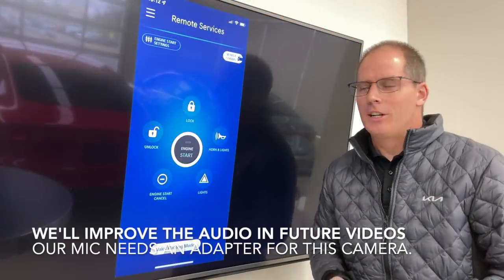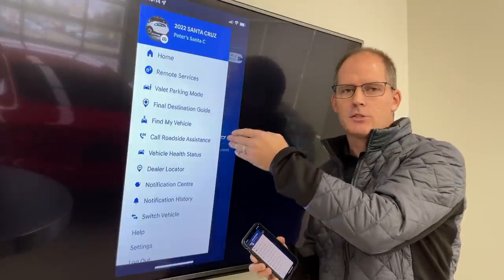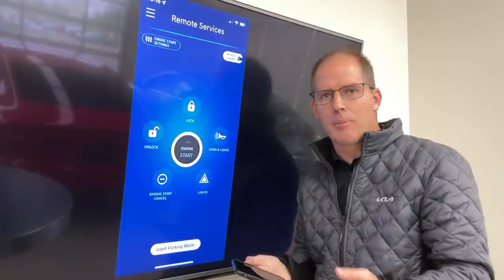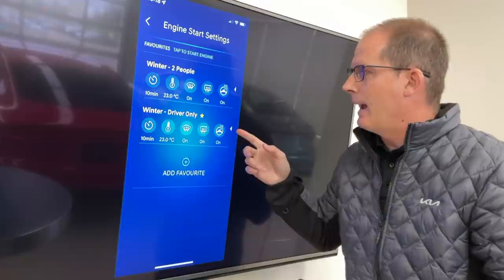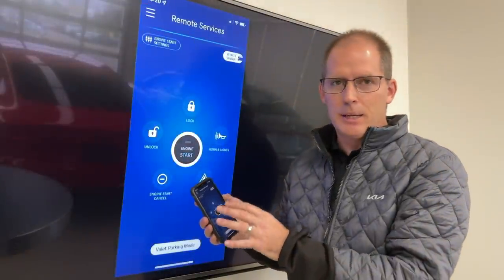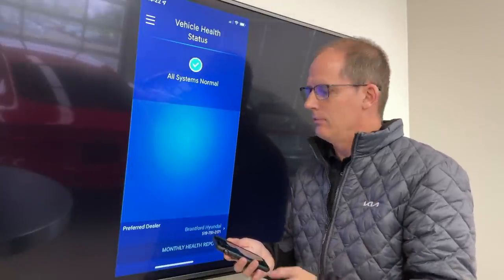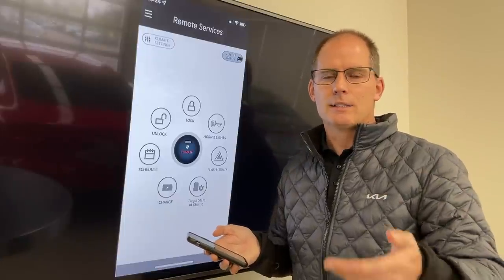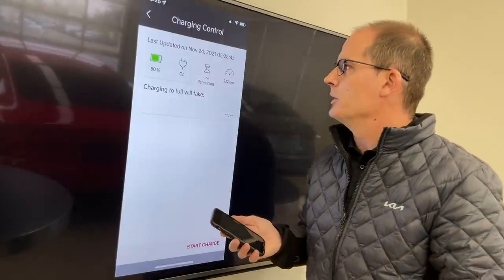Hyundai Bluelink and Kia Connect Tutorial (formerly UVO Intelligence) - Kia Hyundai Class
Hyundai Bluelink and Kia Connect are telematics systems that can control your new Hyundai or Kia vehicle. In this video, Peter walks you through the systems for both a gasoline and electric vehicle to show you the basics of the system. We'll continue to make more videos on this topic in the future.